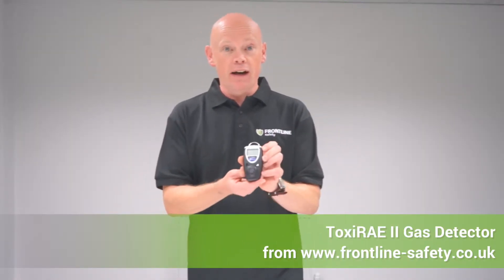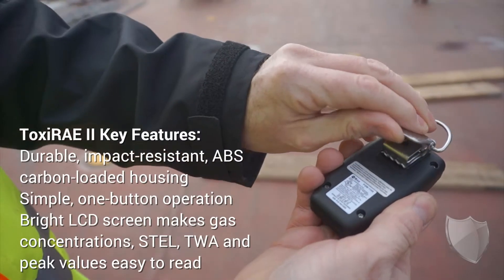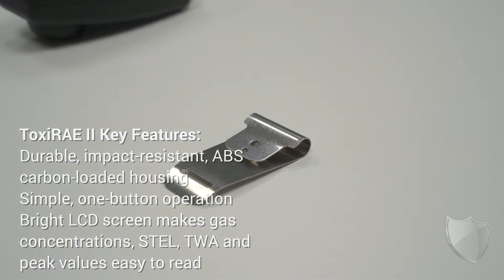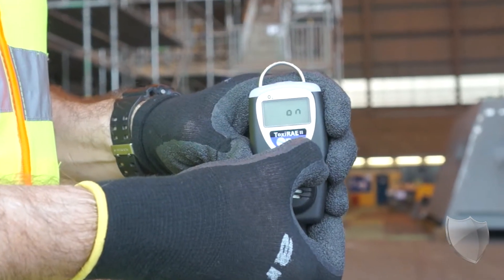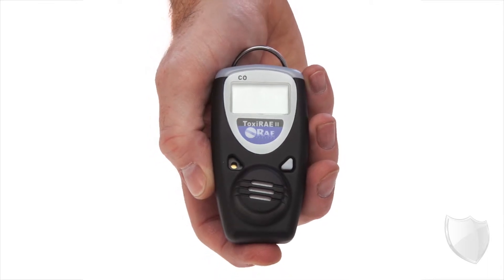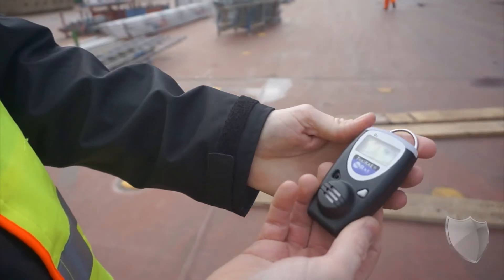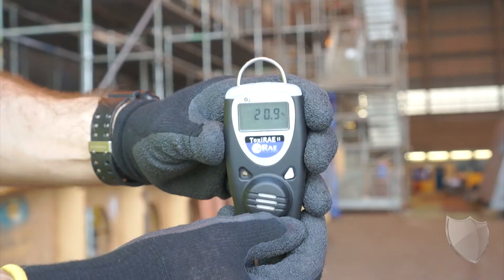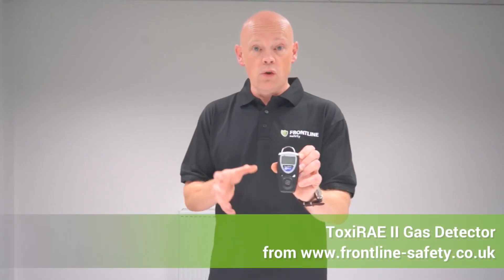ToxiRAE II Single Gas Detector - Reviewed by Frontline Safety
In this video we unbox and examine the features of benefits of the ToxiRAE II single gas detectors.